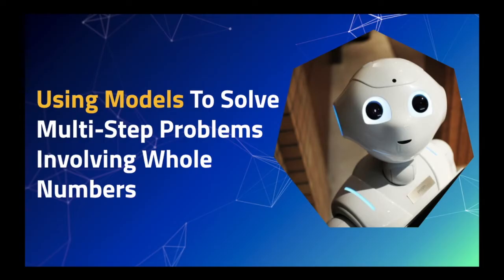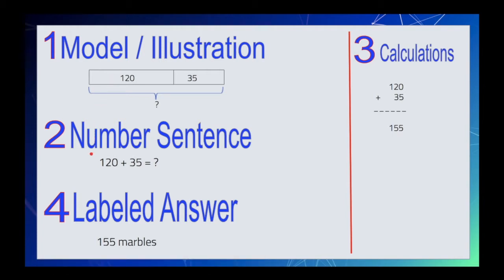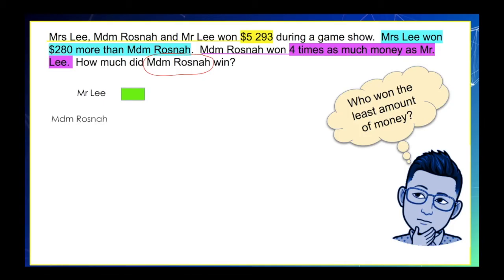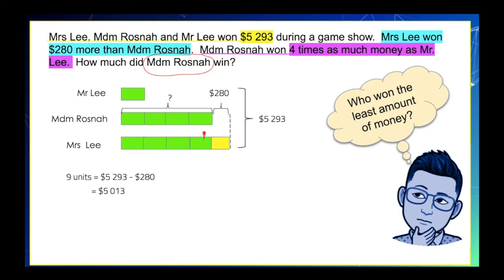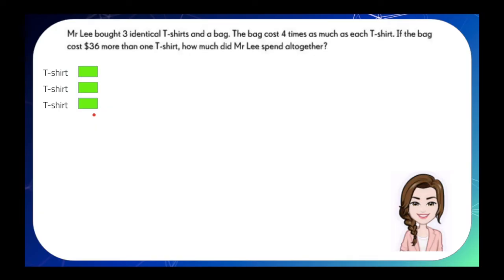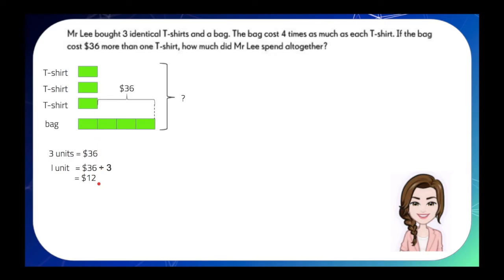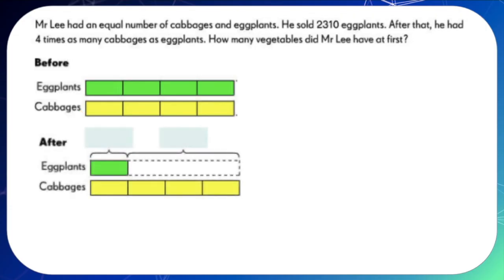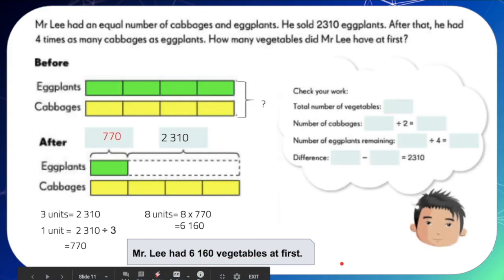Solving Word Problems Using Bar Models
This lesson is about solving word problems using models, focusing on two types of models- the comparison model and the before-after model. It is designed for students in the upper primary level.